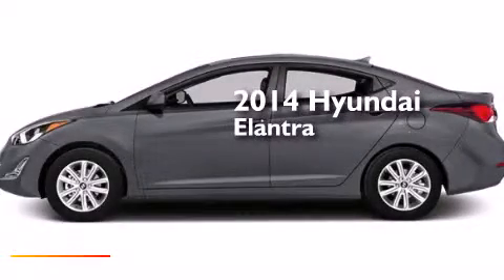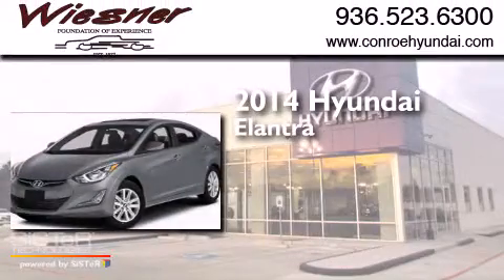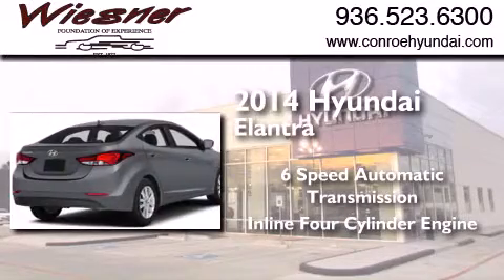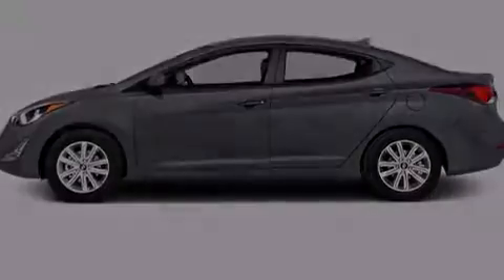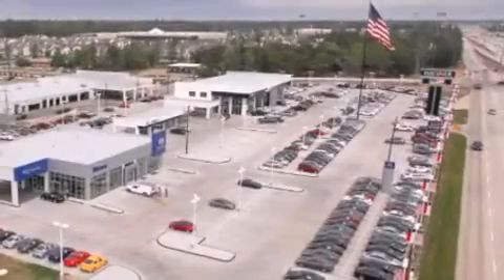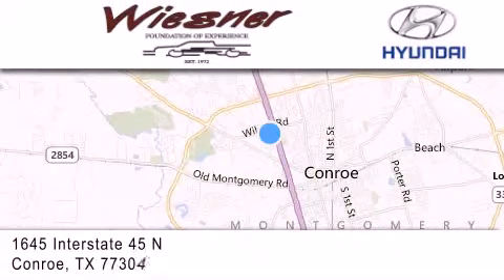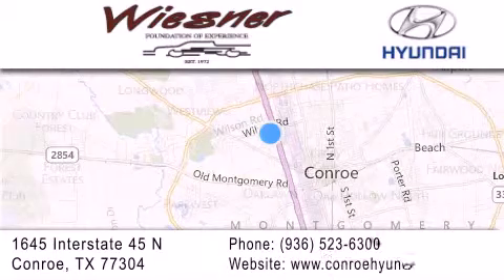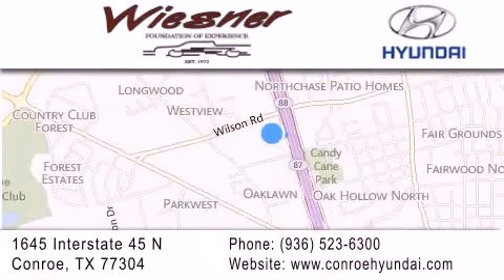2014 Hyundai Elantra Houston Conroe TX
We have been honored to serve the Conroe TX area , we promise that your experience at our dealership will exceed your expectations ! Year : 2014 Make : Hyundai Model : Elantra Engine : Regular Unleaded I-4 1.8 L/110 Trans . : Automatic Exterior : Harbor Gray Metallic Interior : Gray Stock : EC2839 Wiesner Hyundai 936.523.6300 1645 Interstate 45 North Conroe , TX 77304